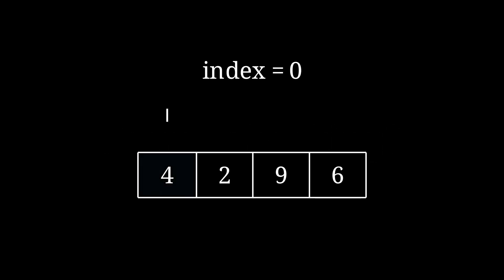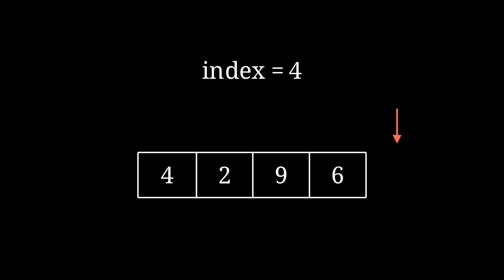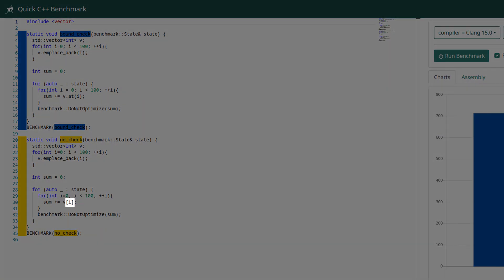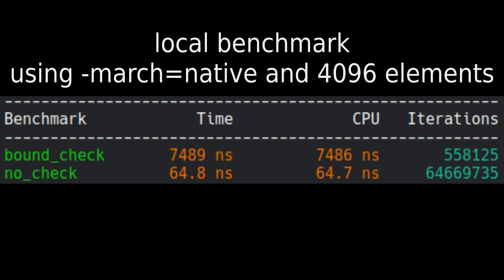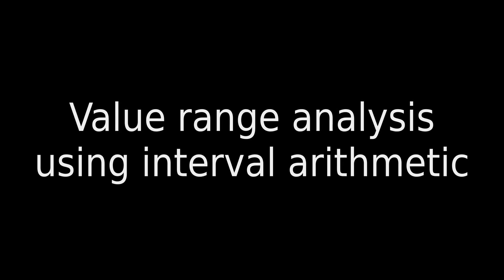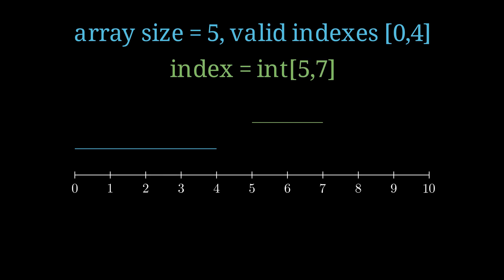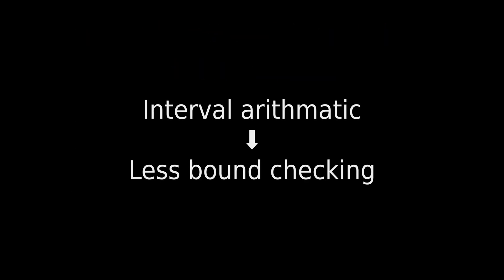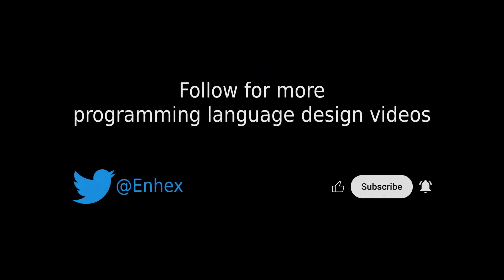Perfect bound checking